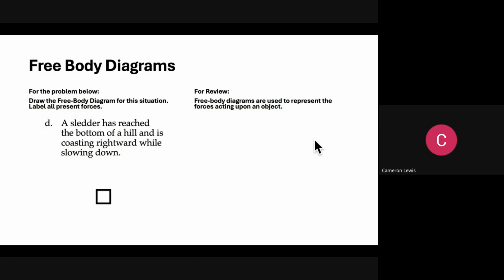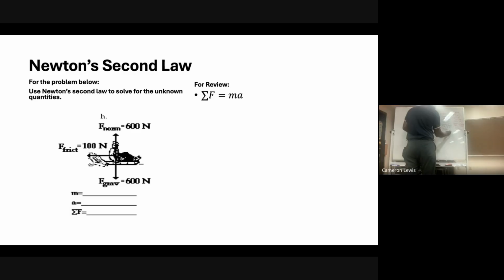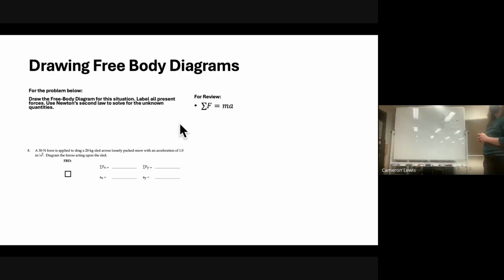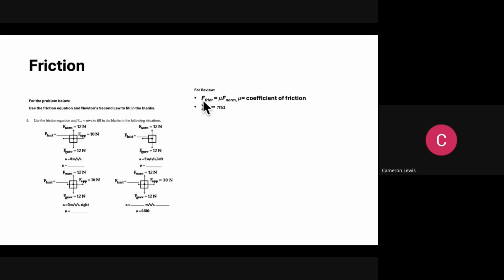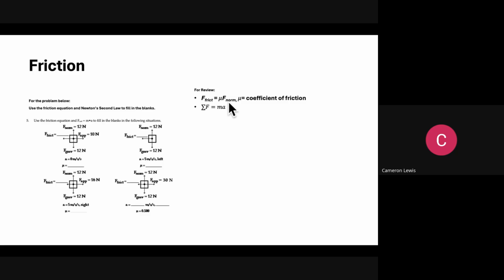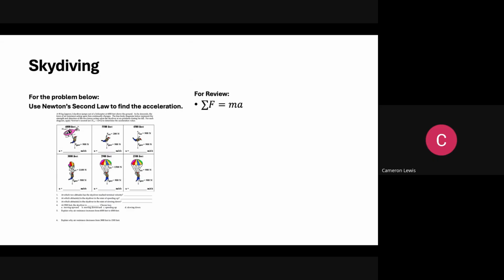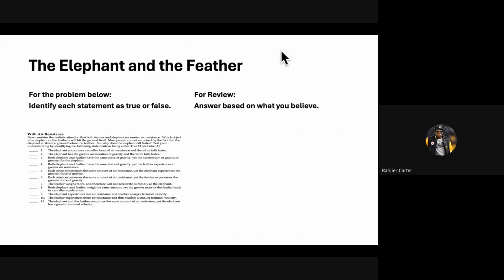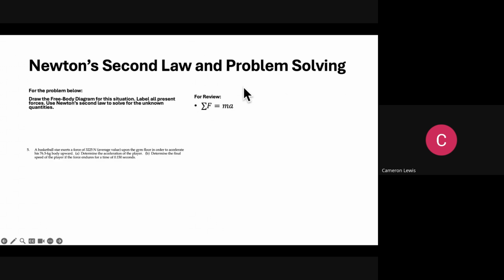Intro to College Physics I Spring 2026 03-02-26